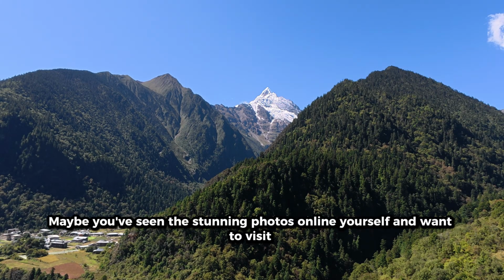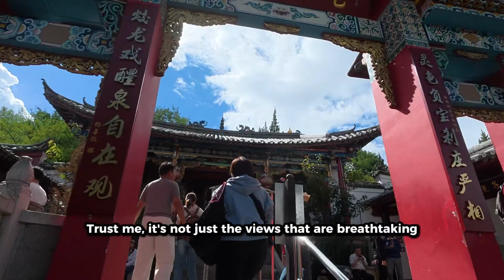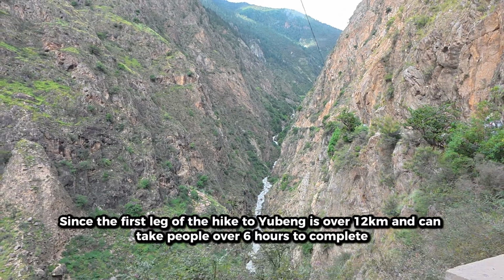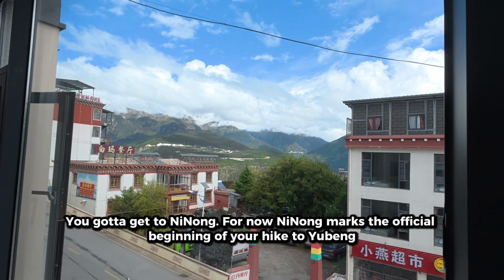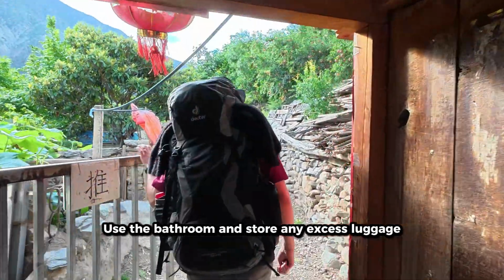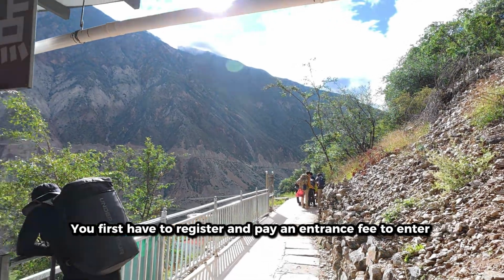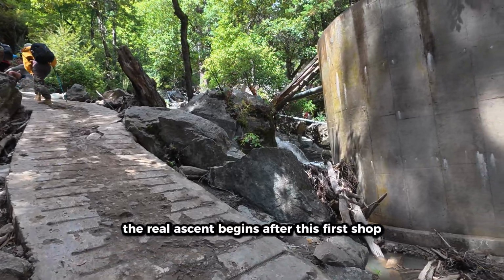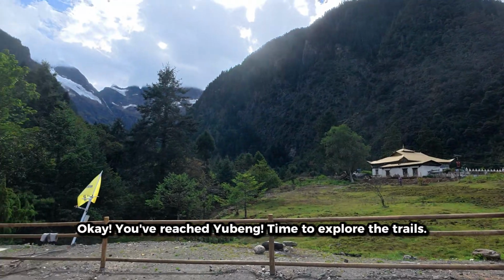Hiking Paradise: The Ultimate Guide From Shangri-La to Yubeng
Ever wonder what China has to offer for the hiking enthusiast?

Yubeng has hit the hiking world by storm in China, and has become super popular among outdoor enthusiasts. But, if you don't speak Chinese how can you actually visit this place?

Yubeng is a gorgeous Tibetan village in the mountains of Northern Yunnan, to get there follow along in the video! This video is up-to-date for hiking in 2025.

All footage was recorded on a DJI Osmo Action5Pro